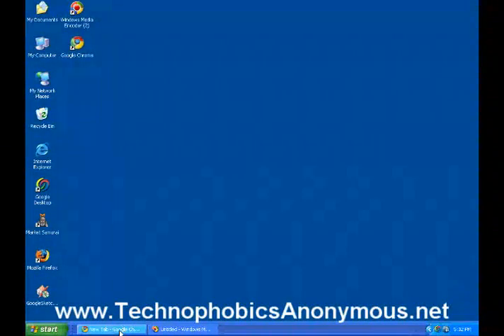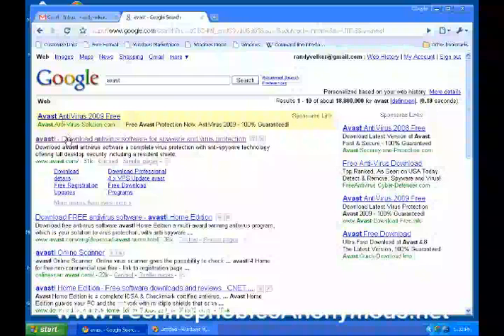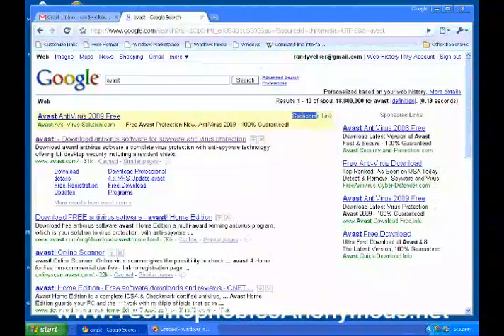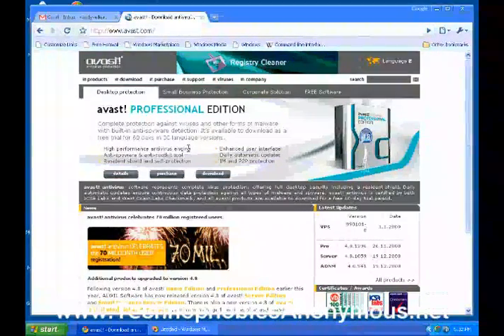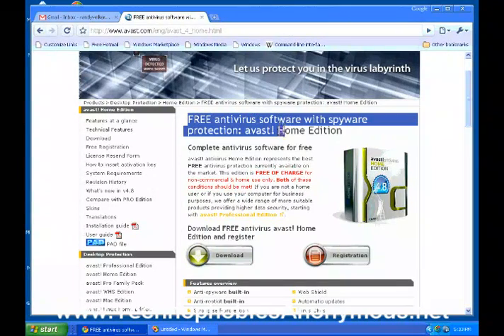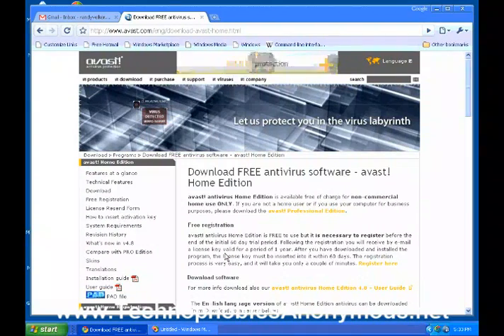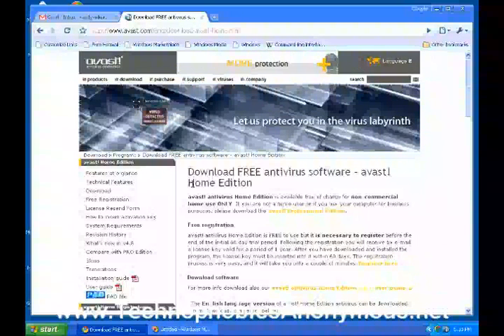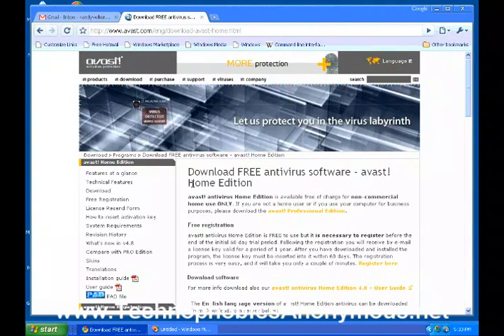Viruses: Computer Tutorials: Free Video Series (14 of 24)